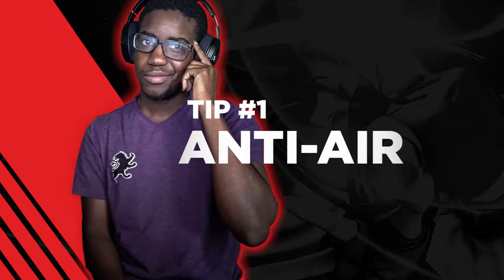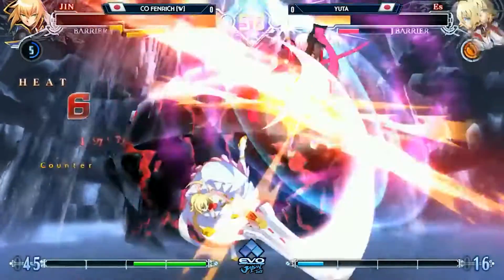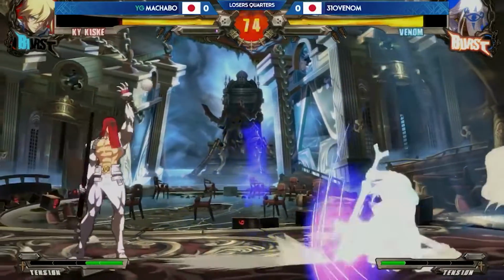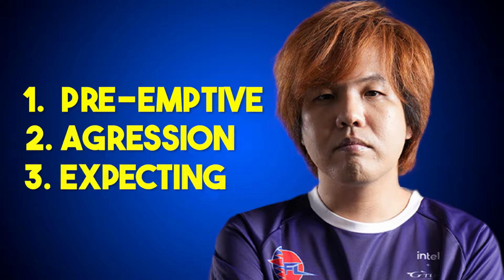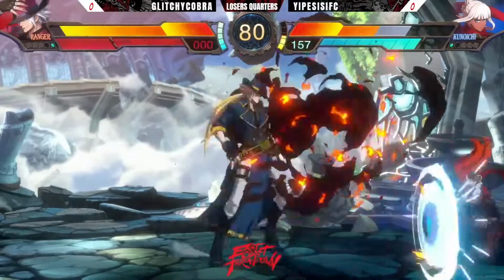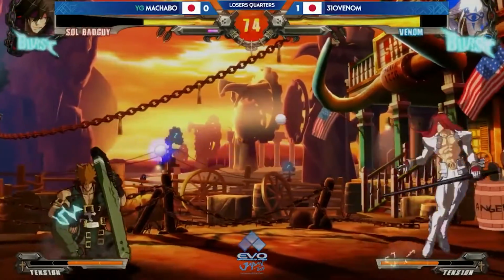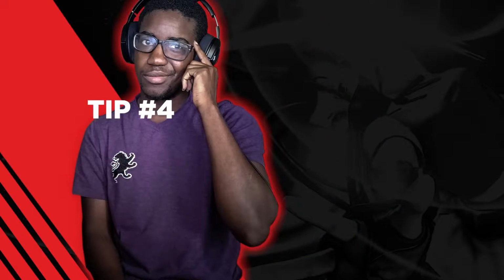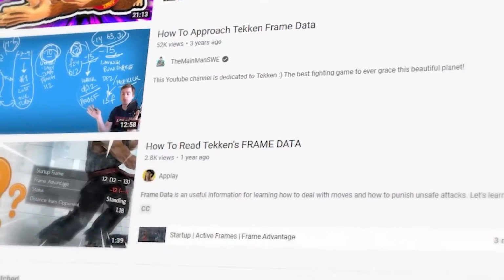5 Tips for Fighting Game Beginners: Go from NOOB to TOURNAMENT PLAYER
These tips will take your game to the next level!

Timestamps
0:00 -  Introduction
0:20 - Tip #1
0:56 - Tip #2
2: 01 - Tip #3
2:29 - Tip #4
3:03 - Tip #5

About :
In this video, I give 5 tips to go from fighting game beginner to fighting game tournament player !!!